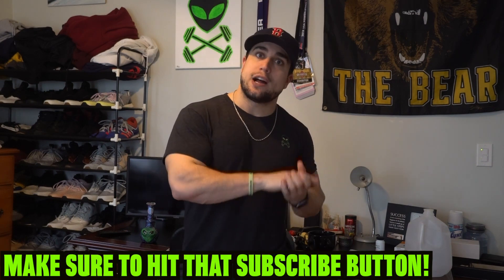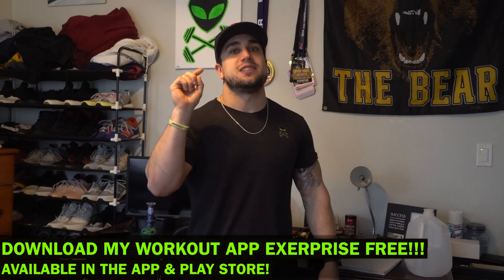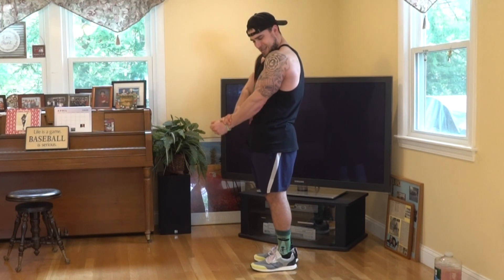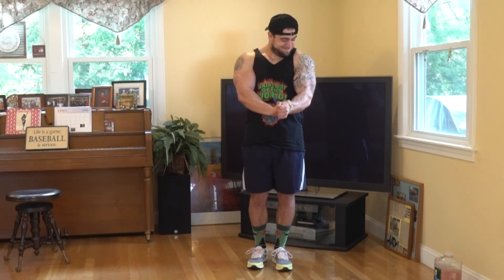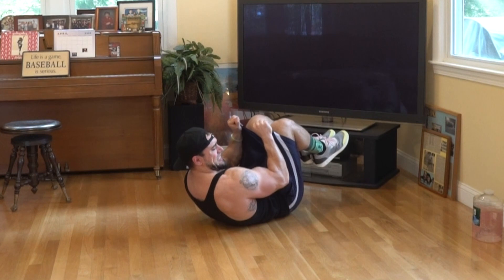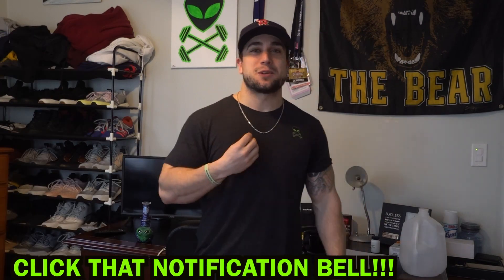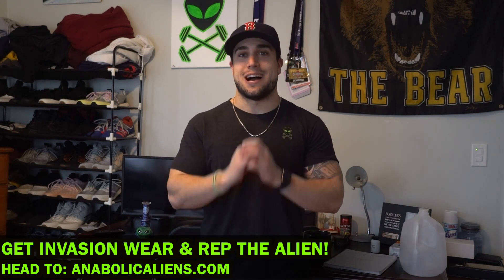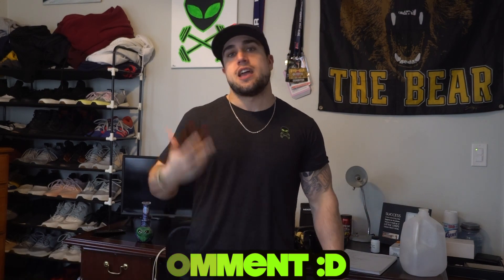5 Bodyweight Bicep Exercises for At Home Workouts!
5 Bodyweight Bicep Exercises for you to Build Muscle Right At Home without equipment!
Official Anabolic Aliens video of: 5 Bodyweight Bicep Exercises for At Home Workouts!

Here are 5 bodyweight only bicep exercises to add to your home workout arsenal and maximize your muscle gain without any equipment needed! I go over setup, how to optimally apply tension to your bicep muscles, and give recommendations for sets, reps or time intervals. No equipment is not an excuse. Build those biceps right at home getting them gains out of this world. No limits Aliens, let's get it!

Exercises:
1. Seated Concentration Curl - 1:28
2. One-Arm Push Curl - 2:55
3. One-Arm Push Hammer Curl - 4:09
4. Alternating Angled Outer Leg Curl - 5:24
5. Grabbing Reverse Curl - 6:34